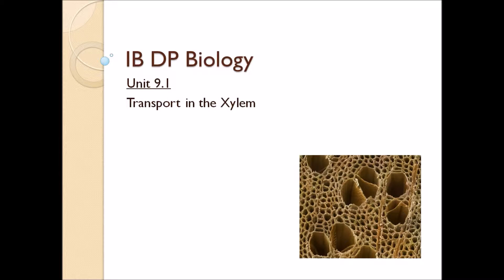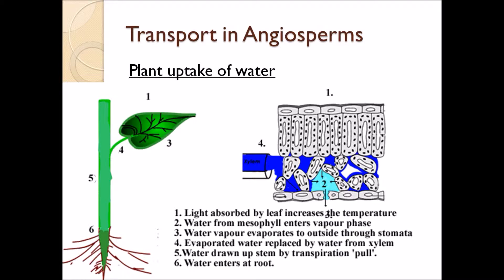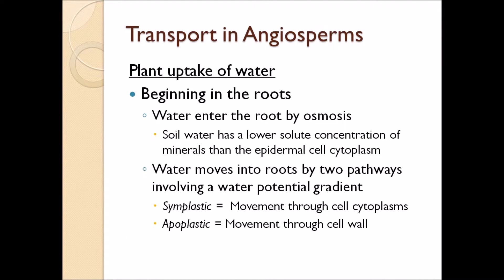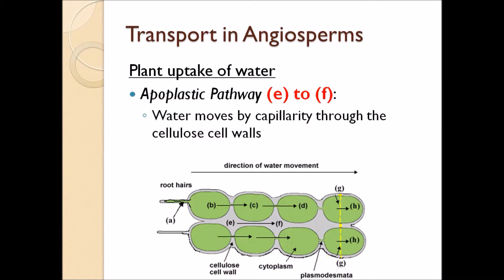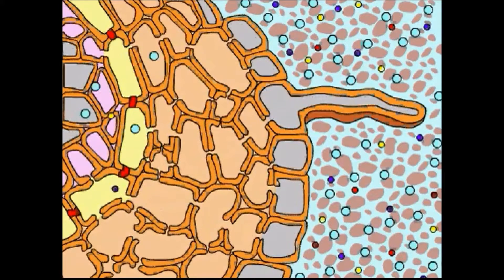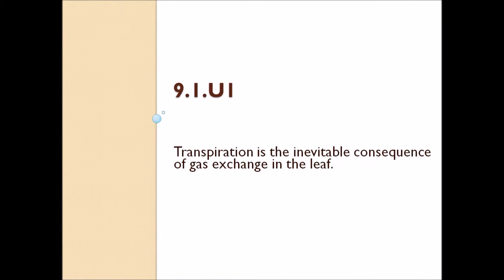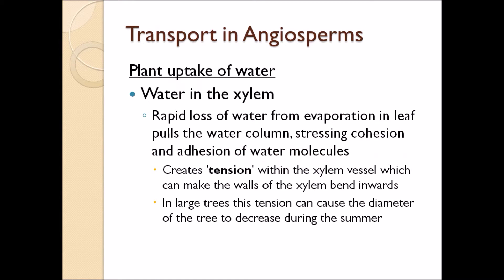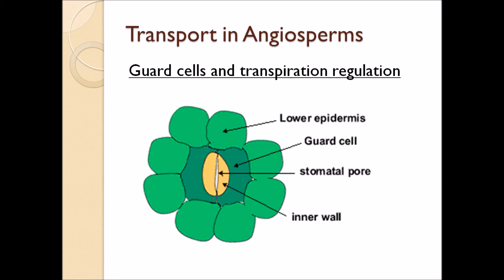9.1 - 4 - Transpiration